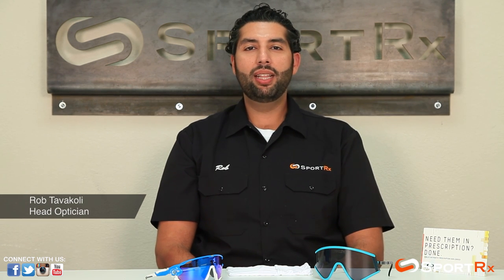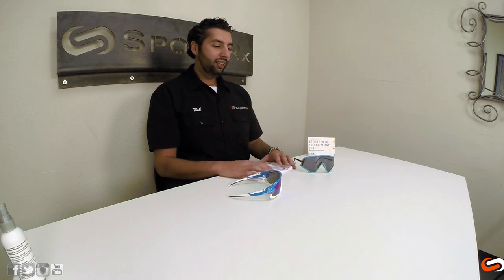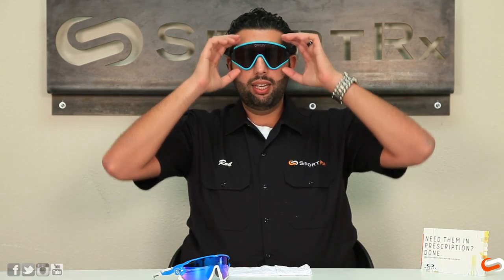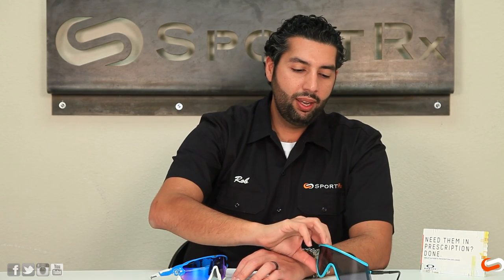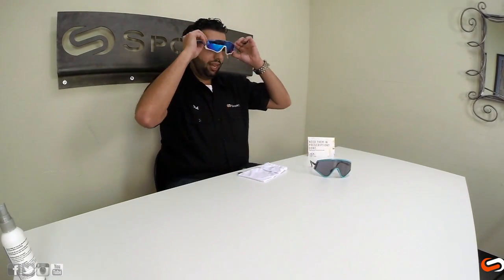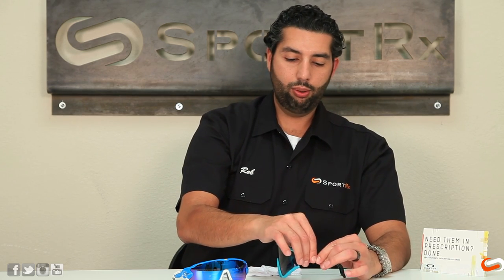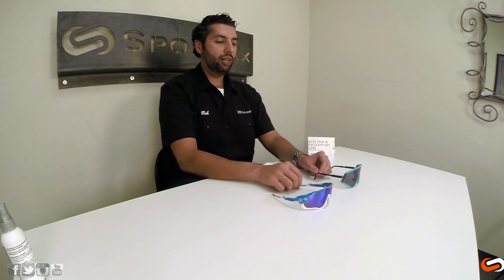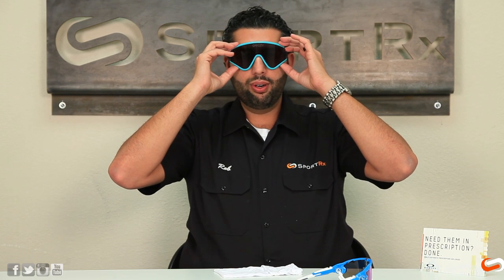Oakley: Eyeshades vs. Jawbreaker | SportRx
Our friend Rob at SportRx goes through the differences between the Oakley Eyeshades Sunglasses and the Oakley Jawbreaker Sunglasses. The Oakley Jawbreaker is a newer version of the Oakley Eyeshades and the Oakley Jawbreaker has many improved features!